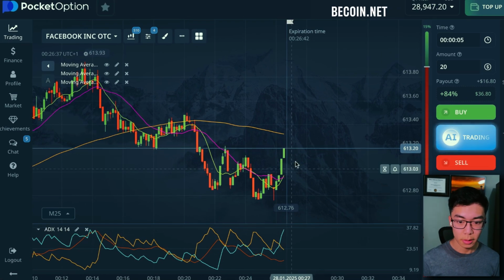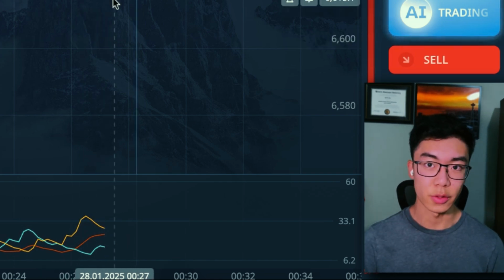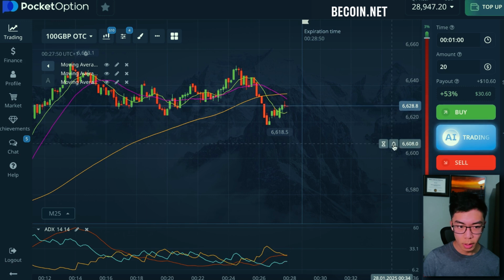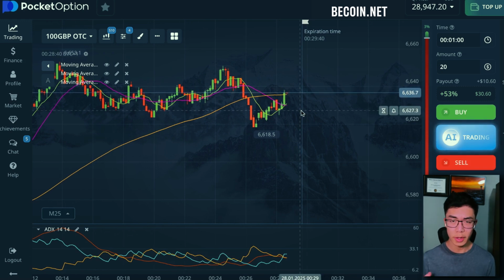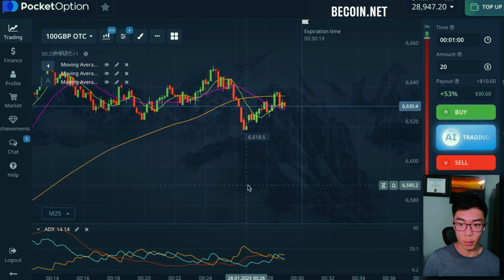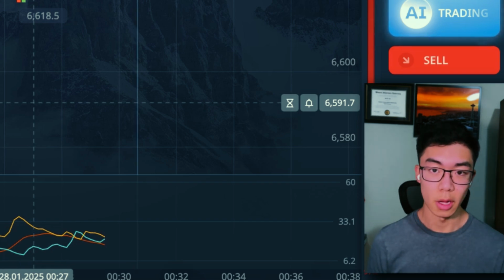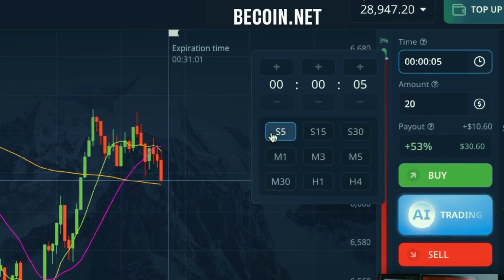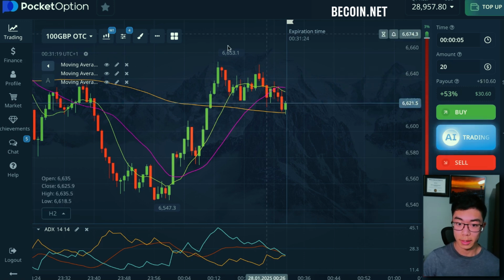How to Make Money on Pocket Option – Complete Guide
Want to make money on Pocket Option but don’t know where to start? In this video, we break down different strategies for earning, from trading and AI automation to social trading, tournaments, and referrals.

A recent study found that traders who use a structured strategy and risk management see higher success rates than those who rely on guesswork. Learning how to use trading tools effectively can maximize your profits while managing risks.

Key Topics Covered:
Trading Strategies: Stocks, Forex, Crypto, Commodities, and Indices.
Social Trading: Copy top traders who earn up to $100,000 per day.
AI Trading & Tournaments: Understanding high-risk, high-reward opportunities.
Referrals & Bonuses: How influencers earn extra through Pocket Option.

As Warren Buffett says, "Risk comes from not knowing what you're doing."

Watch now to learn how to maximize your earnings on Pocket Option!

Time-Code:
00:00 — Introduction: Ways to Make Money on Pocket Option
00:29 — Trading Assets: Stocks, Crypto, Forex & More
01:11 — Social Trading: Copying Profitable Traders
02:08 — AI Trading & High-Risk Strategies Explained
03:35 — Tournaments & Referral Earnings
04:34 — Setting Up Fast Trades: Time, Chart Type & Payouts
05:02 — Final Tips & Where to Get 50% Off Your Deposit